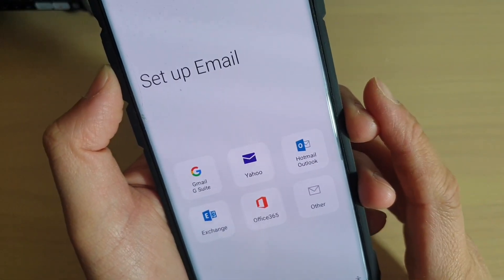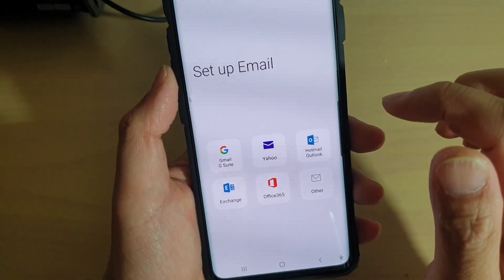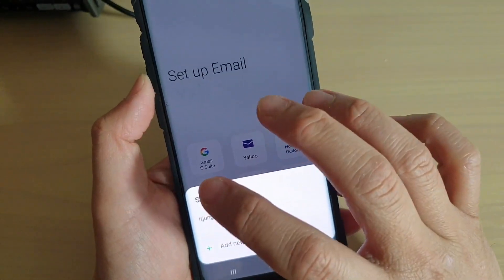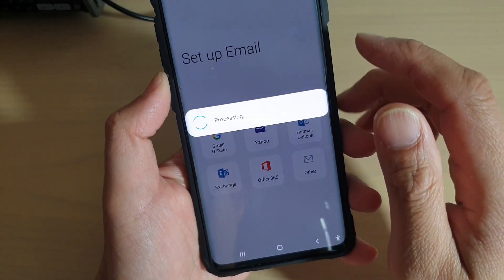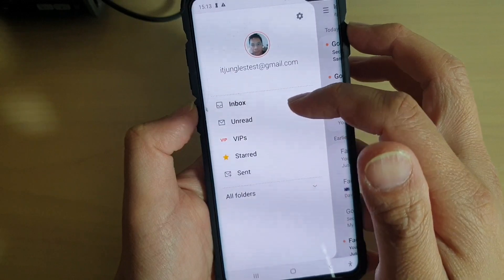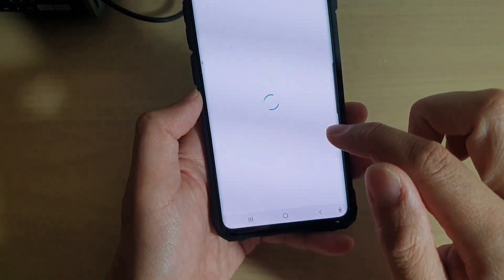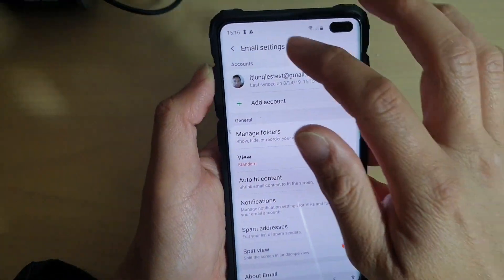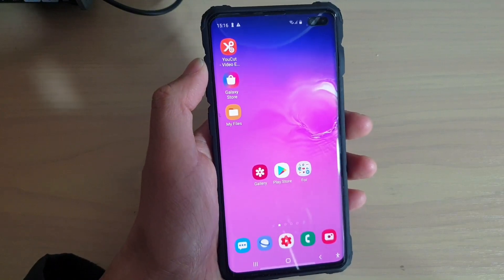Galaxy S10 / S10+: How to Setup Email With Popular Services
Learn how you can setup email with popular service on Samsung Galaxy S10 / S10+ / S10e.